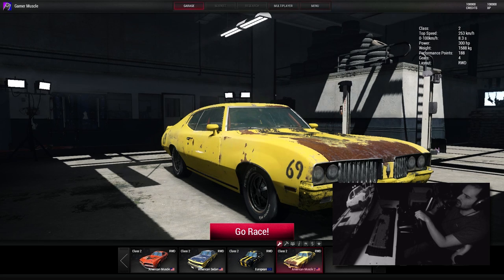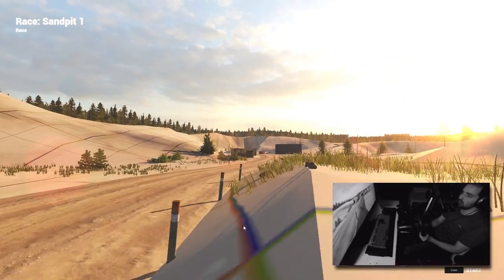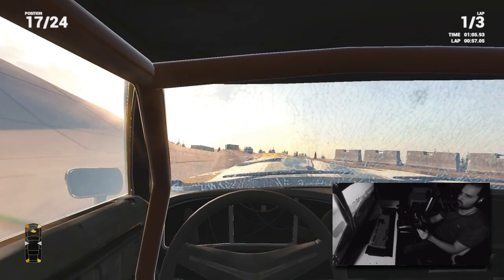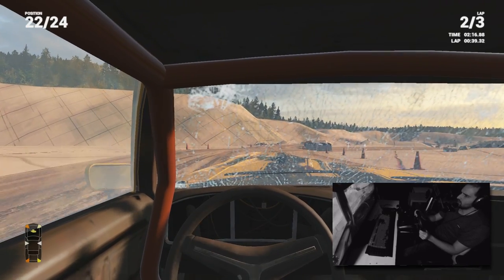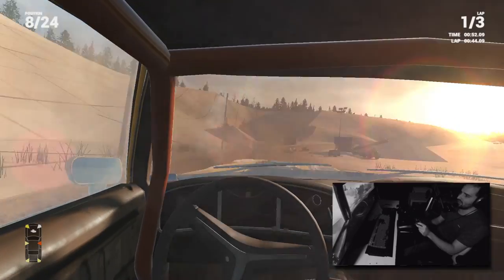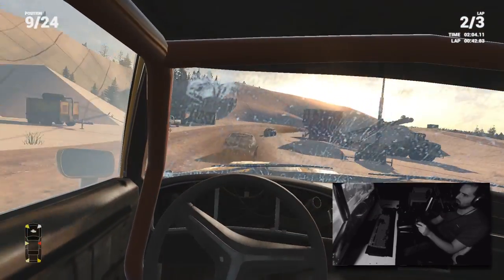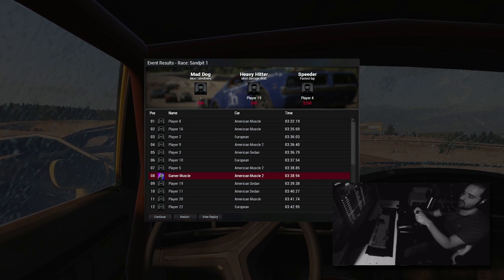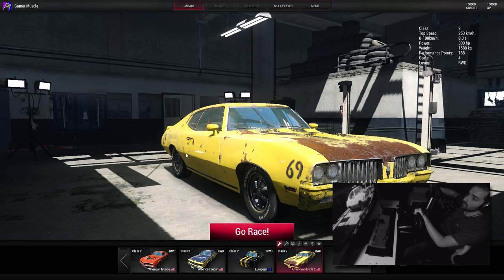NEXT CAR GAME a small update - GamerMuscle Simulation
We jump in and try the latest version of Next Car Game !

Bugbear entertainment have just done a small update to Next Car Game which includes a new car a work in progress track and some small tweaks here and there.